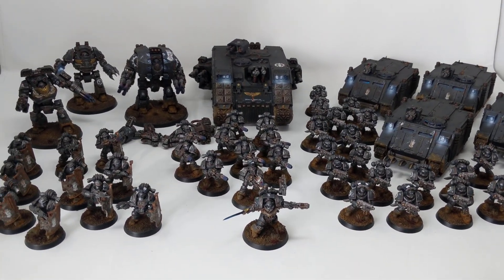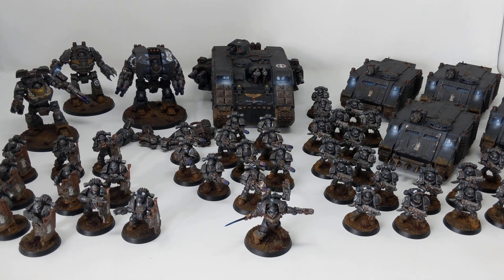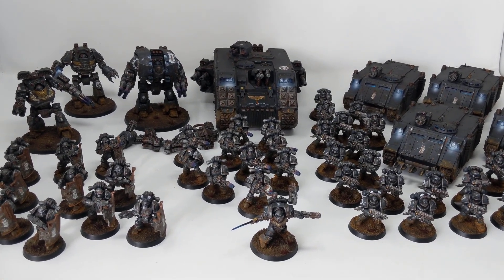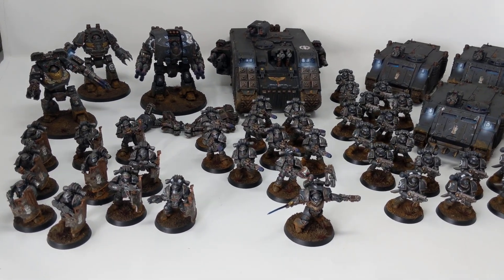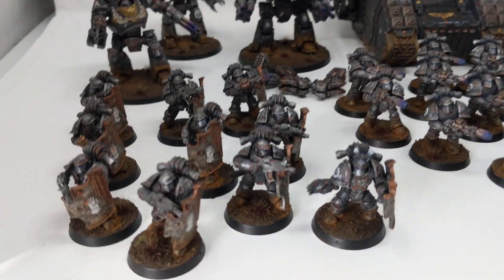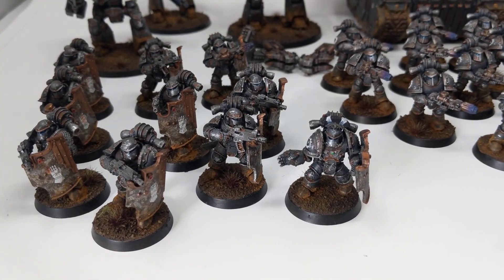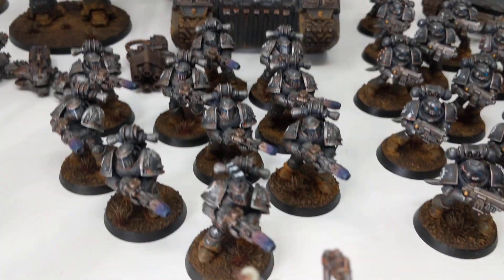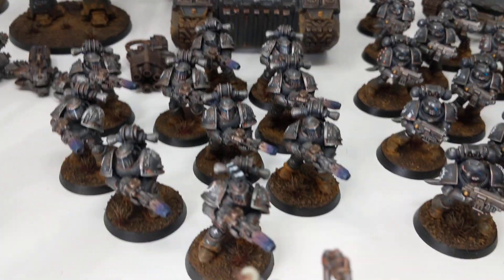2nd wave of iron hands unification.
tasked with unifying and tweaking a collection, this is the 2nd batch with 3rd on its way soon. video cut short as the owner arrived to collect them. hence the dogs and the video cut.